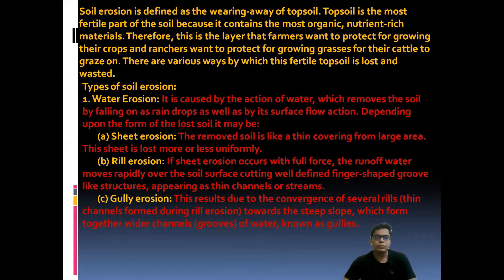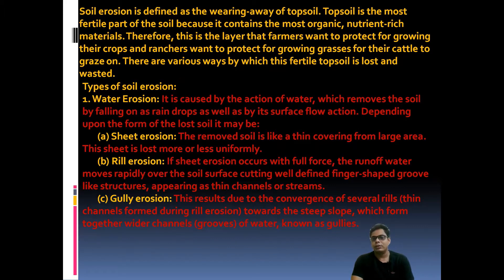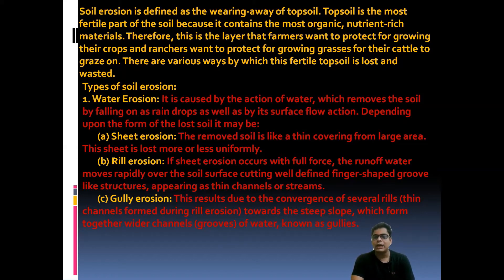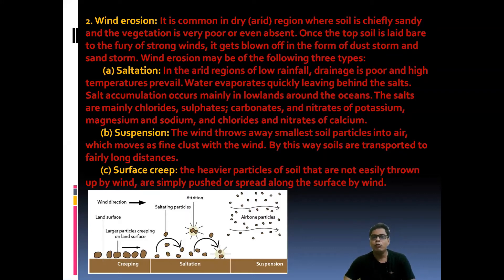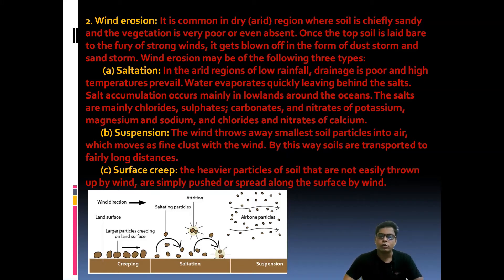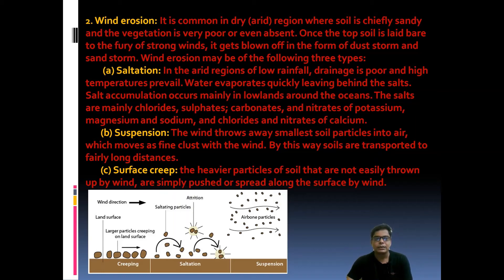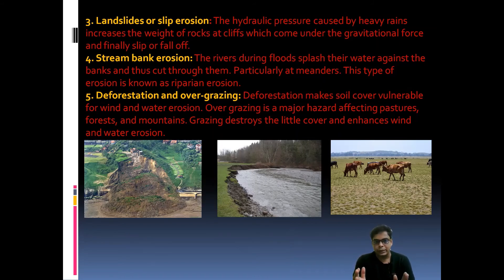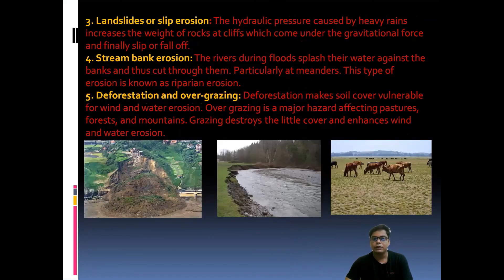WEATHERING AND SOIL FORMATION PART VIII SOIL EROSION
Soil erosion is defined as the wearing-away of topsoil. Topsoil is the most fertile part of the soil because it contains the most organic, nutrient-rich materials. Therefore, this is the layer that farmers want to protect for growing their crops and ranchers want to protect for growing grasses for their cattle to graze on. There are various ways by which this fertile topsoil is lost and wasted.

Types of soil erosion:

1. Water Erosion: It is caused by the action of water, which removes the soil by falling on as rain drops as well as by its surface flow action. Depending upon the form of the lost soil it may be:

       (a) Sheet erosion: The removed soil is like a thin covering from large area. This sheet is lost more or less uniformly.

       (b) Rill erosion: If sheet erosion occurs with full force, the runoff water moves rapidly over the soil surface cutting well defined finger-shaped groove like structures, appearing as thin channels or streams.

       (c) Gully erosion: This results due to the convergence of several rills (thin channels formed during rill erosion) towards the steep slope, which form together wider channels (grooves) of water, known as gullies.

2. Wind erosion: It is common in dry (arid) region where soil is chiefly sandy and the vegetation is very poor or even absent. Once the top soil is laid bare to the fury of strong winds, it gets blown off in the form of dust storm and sand storm. Wind erosion may be of the following three types:

        (a) Saltation: In the arid regions of low rainfall, drainage is poor and high temperatures prevail. Water evaporates quickly leaving behind the salts. Salt accumulation occurs mainly in lowlands around the oceans. The salts are mainly chlorides, sulphates; carbonates, and nitrates of potassium, magnesium and sodium, and chlorides and nitrates of calcium.

       (b) Suspension: The wind throws away smallest soil particles into air, which moves as fine clust with the wind. By this way soils are transported to fairly long distances.

       (c) Surface creep: the heavier particles of soil that are not easily thrown up by wind, are simply pushed or spread along the surface by wind.

3. Landslides or slip erosion: The hydraulic pressure caused by heavy rains increases the weight of rocks at cliffs which come under the gravitational force and finally slip or fall off.

4. Stream bank erosion: The rivers during floods splash their water against the banks and thus cut through them. Particularly at meanders. This type of erosion is known as riparian erosion.

5. Deforestation and over-grazing: Deforestation makes soil cover vulnerable for wind and water erosion. Over grazing is a major hazard affecting pastures, forests, and mountains. Grazing destroys the little cover and enhances wind and water erosion.